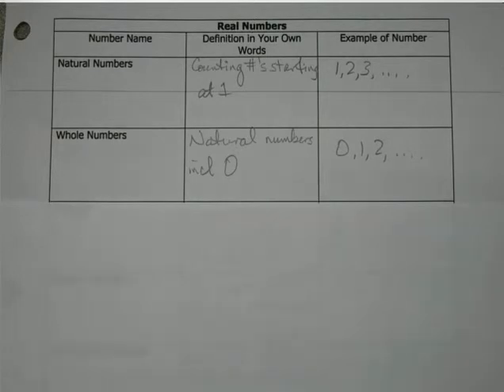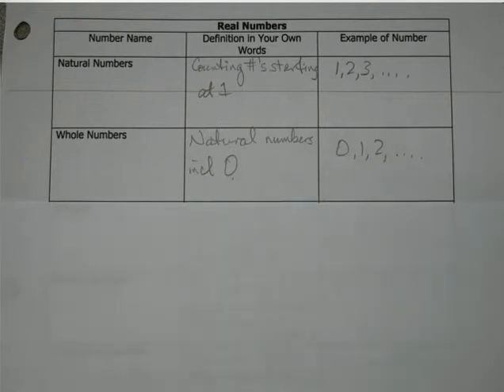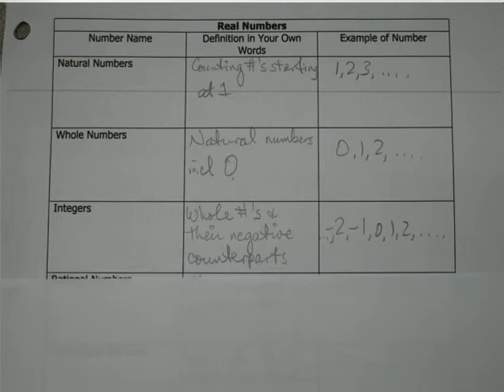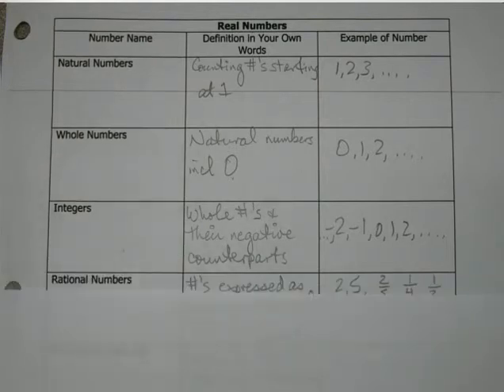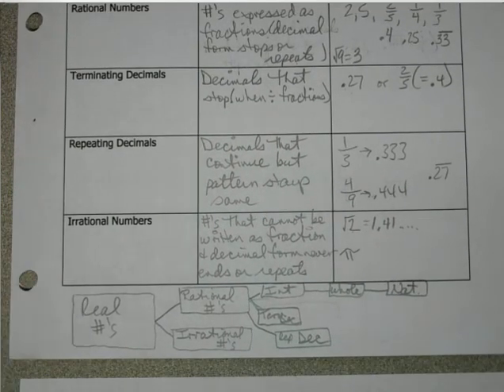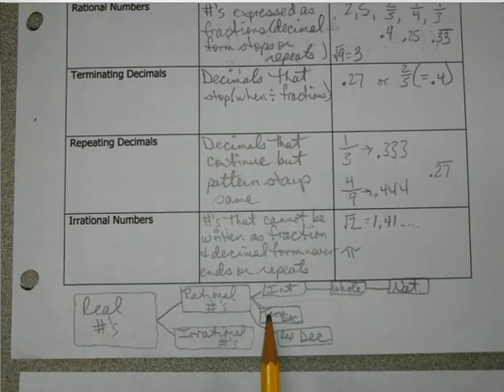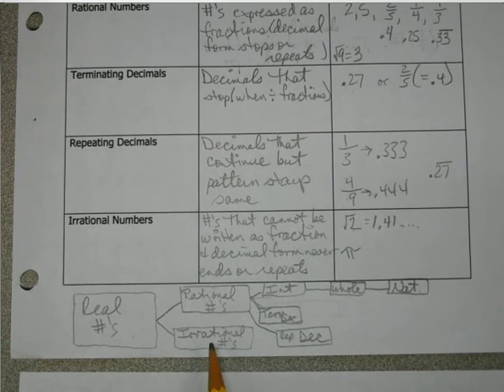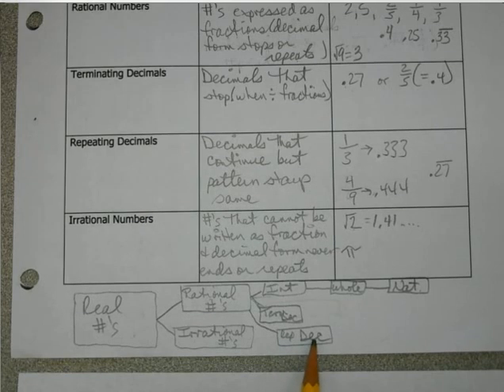Alg 1 - UNit 1 - Classify NUmber Sets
Unit Notes from Note Sheet